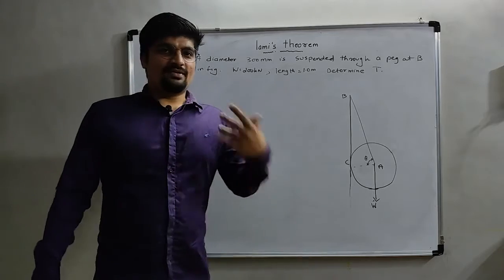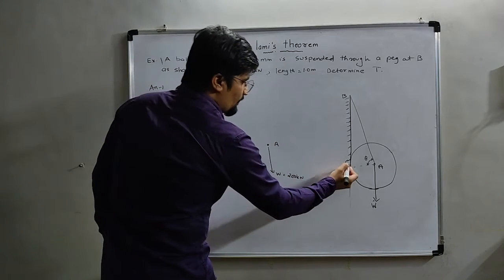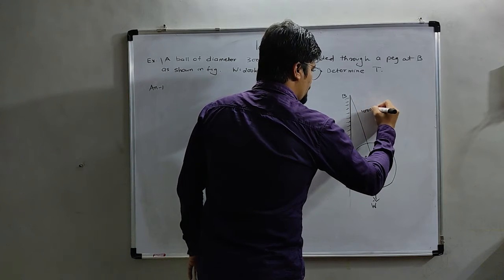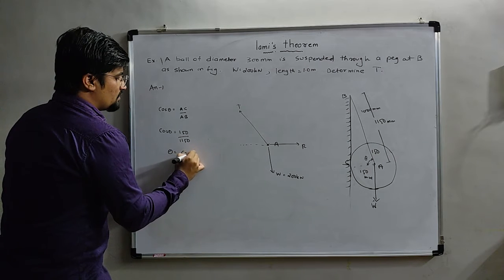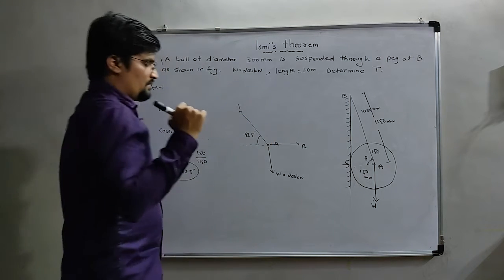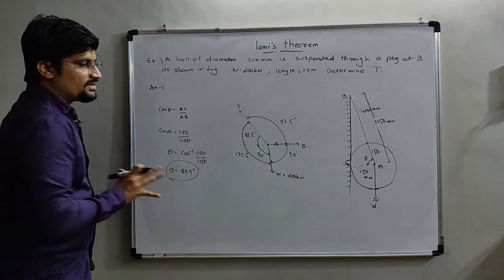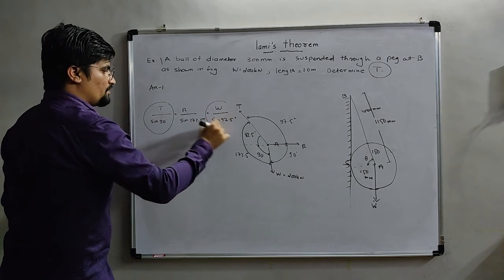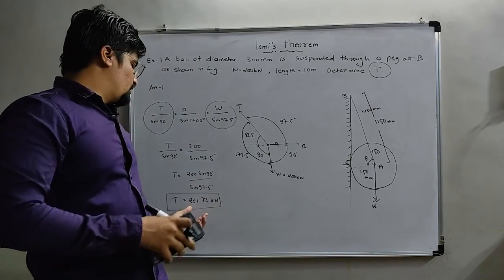Lecture 15 Example 1 related to lami's theorm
As i have explain lami's theorm calculate the example based on lami's theorem
the video content one example related to lami's theorem